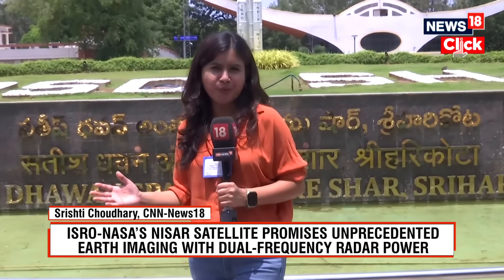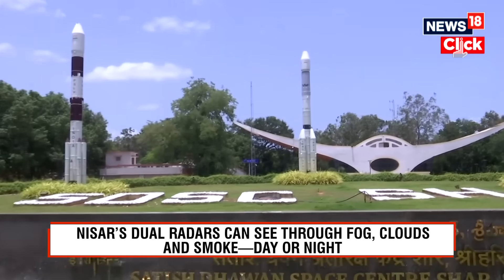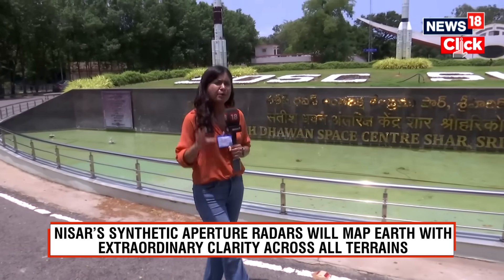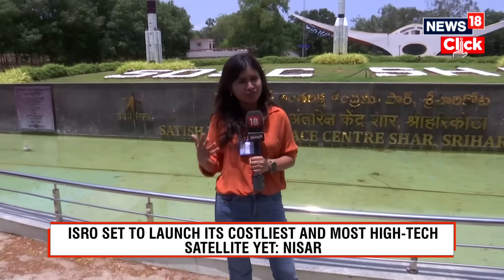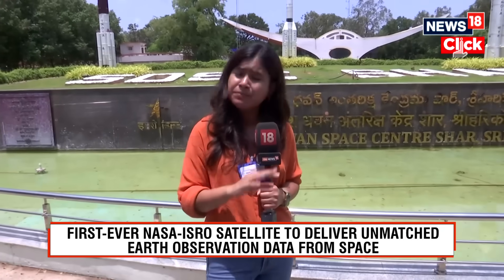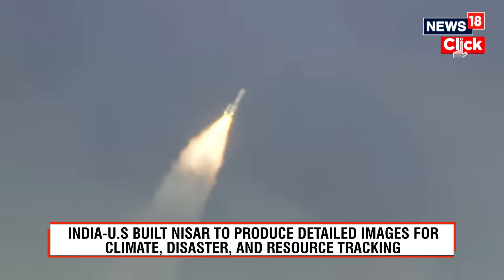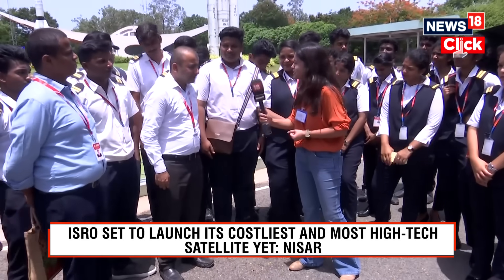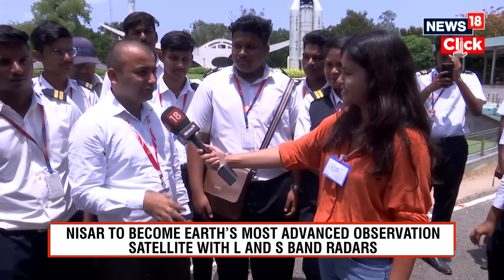ISRO-NASA's Earth-Observing Satellite 'NISAR' Lifts Off From Sriharikota | NISAR Launch | N18G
In a major step forward in India–US space collaboration, the NASA-ISRO Synthetic Aperture Radar (NISAR) satellite successfully lifted off from Sriharikota on Wednesday.

The Earth observation satellite, jointly developed by the Indian Space Research Organisation (ISRO) and the National Aeronautics and Space Administration (NASA), was launched aboard the GSLV-F16 rocket from the second launch pad at 5:40 pm IST.